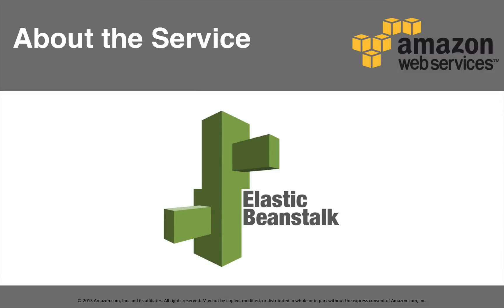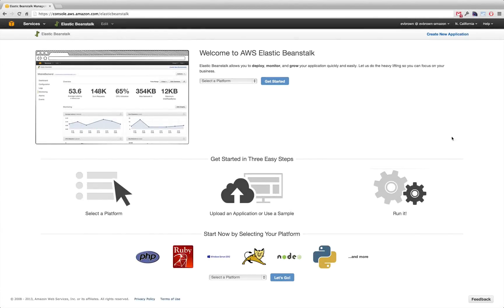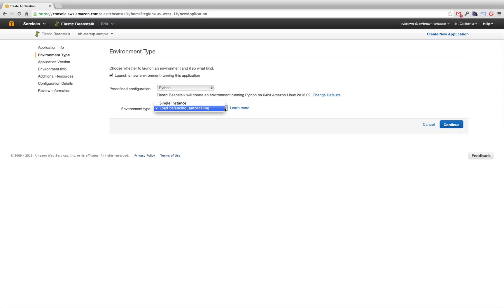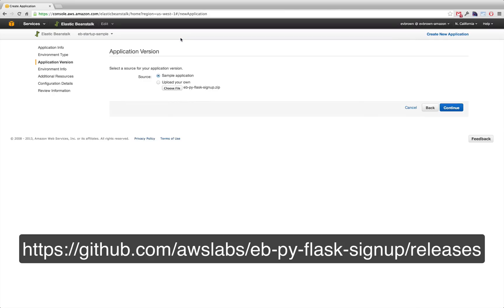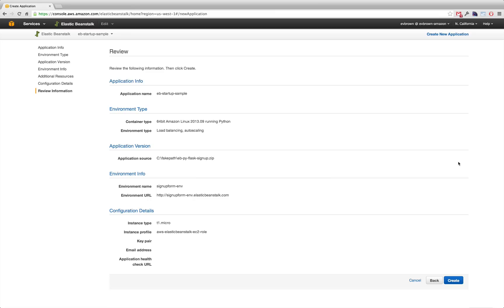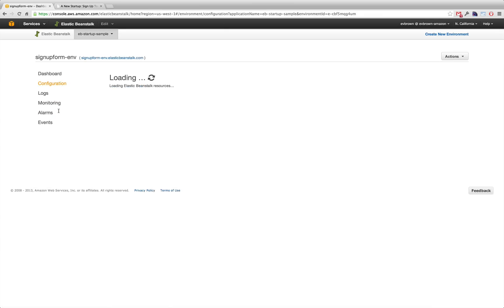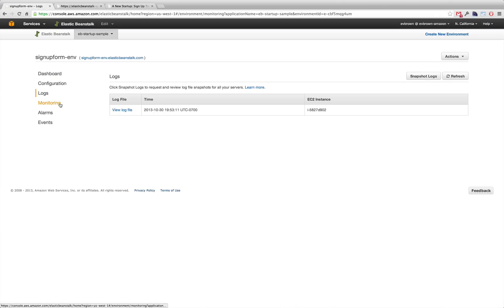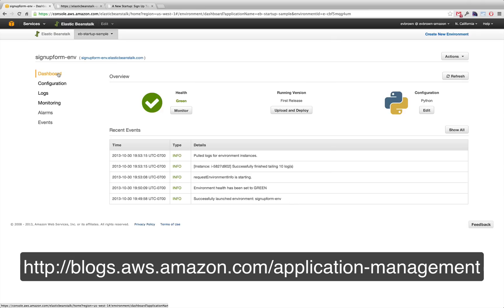Getting Started With AWS Elastic Beanstalk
Learn how to launch an application with AWS Elastic Beanstalk and the AWS Management Console.